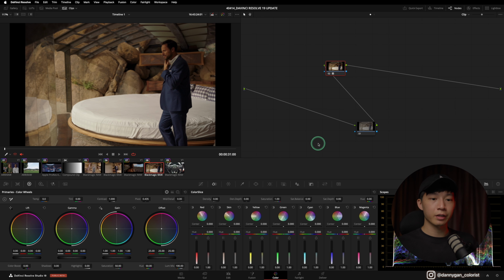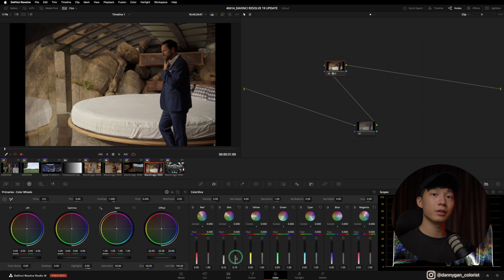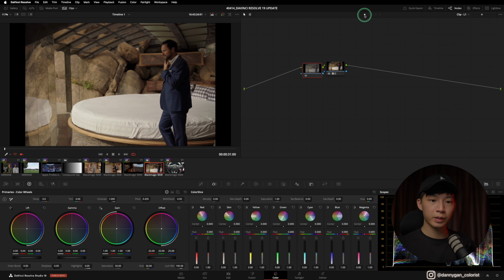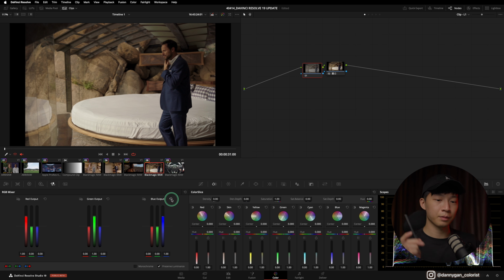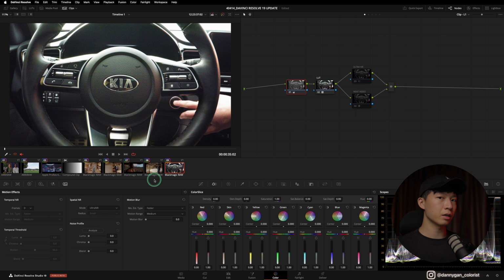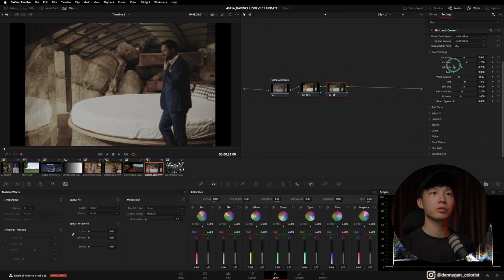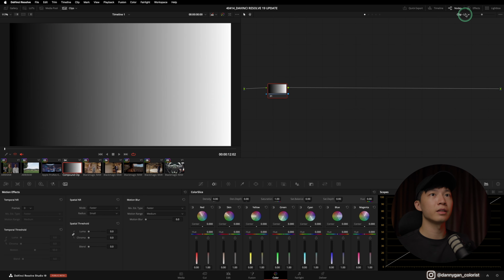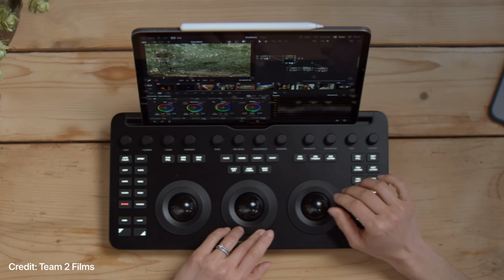A Pro Colorist's Perspective on the Color Page Updates | DaVinci Resolve 19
Timecode:
0:00 Intro
0:24 ColorSlice
1:53 Node Stack
3:38 Normalize Channel for RGB
4:47 Show Compund Node
5:20 Cleanup Node Tree for Multiple Clips
5:55 Ultra Noise Reduction
7:10 Film Look Creator
9:41 FujiFilm Log & Log2 Colour Manage Support
10:46 New Micro Panel
12:35 Outro
For the algo:
davinci resolve update
micro color panel